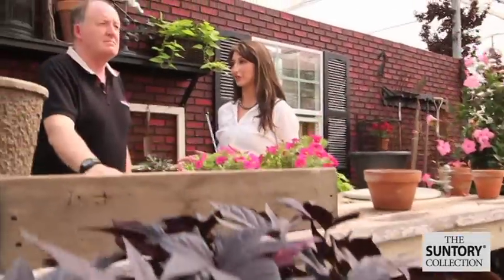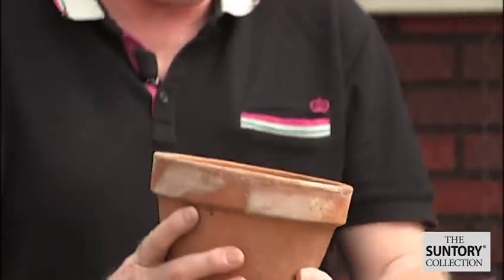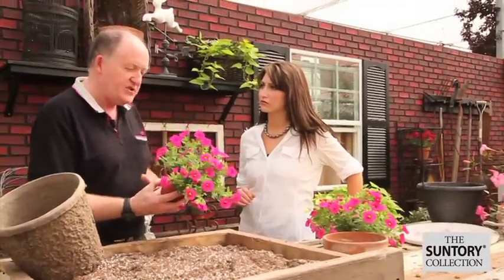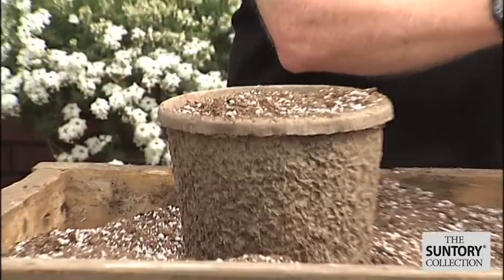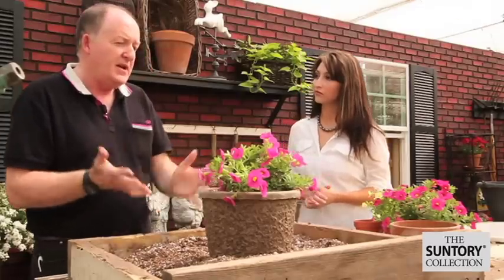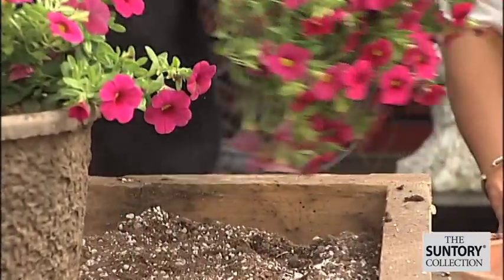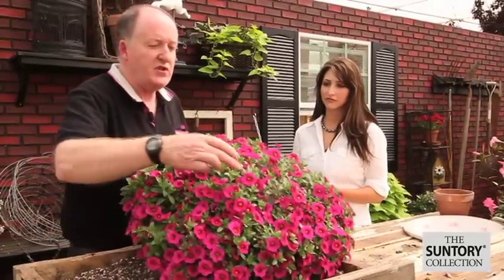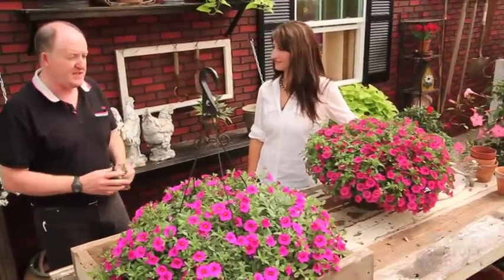Planting and Care for Million Bells Calibrachoa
The Suntory Collection's Million Bells® Calibrachoa is an easy-to-grow, low maintenance flowering plant that takes but a few minutes to add to your garden. After first deciding what container to plant Million Bells® in, either for a patio, garden, window box or hanging basket, make sure your purchased plants are nice and moist for planting. Use a high quality potting mix with good aeration, drainage and moisture retention, filling your container with soil. Arrange the plants in a way that allows them room for growth. Make sure to water immediately after, soaking the container. During the growing season, check frequently and plan to water approximately three times per week once established, depending on temperature. Million Bells® Calibrachoa prefers full sun to partial shade. The change is dramatic after only one month! Countless blooms and buds emerge for continuous flowering, with a mounding crown and semi-trailing habit. A beautiful plant that thrives under the easiest conditions! Presented by Elizabeth Elan from the Suntory Collection and Chris Spanton from Sutton Consumer Products.